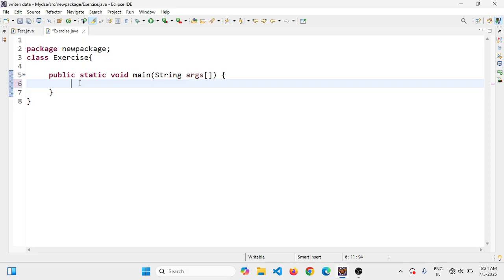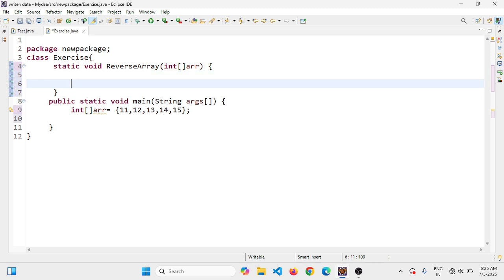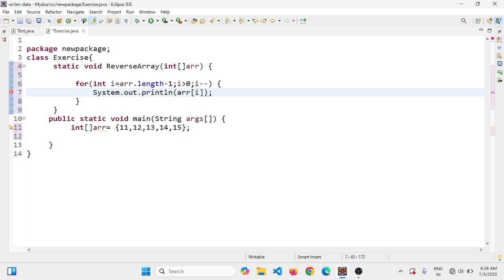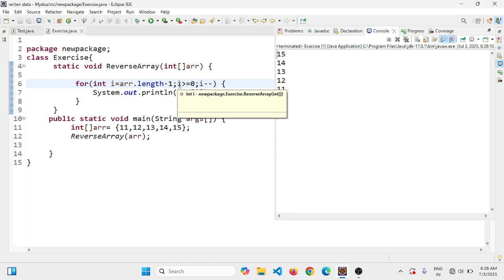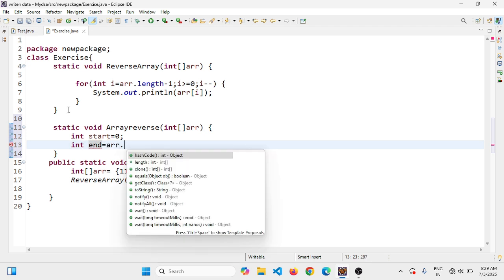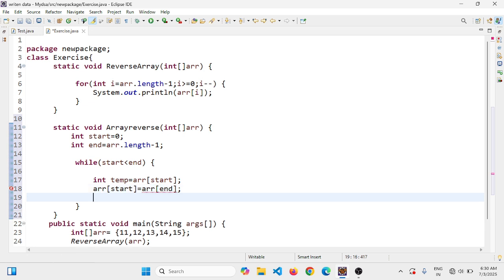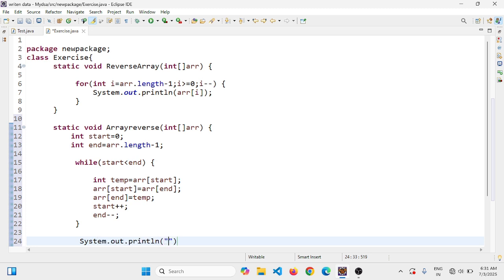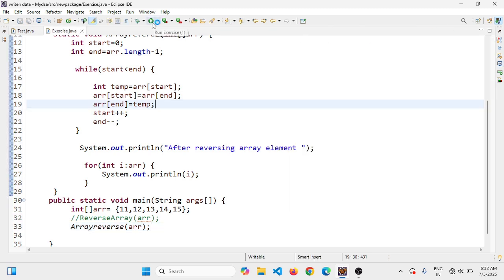Reversing element of an array in java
it's reverse element of an array program in java  and  hoping you got understood the concept of reverse an element .
happy learning .